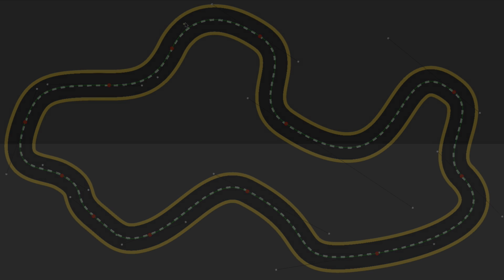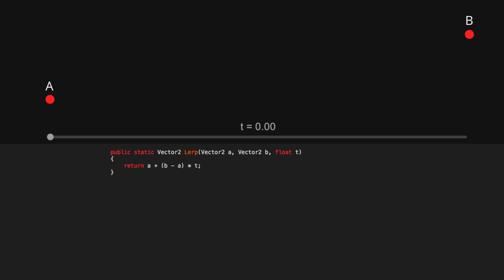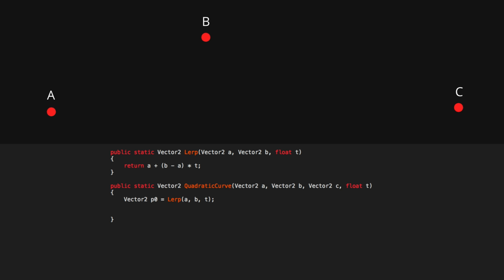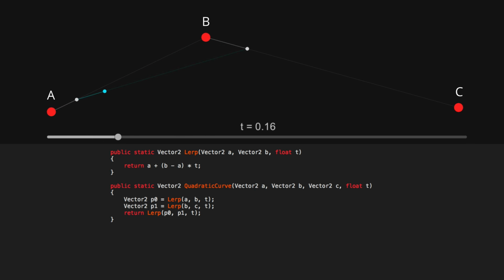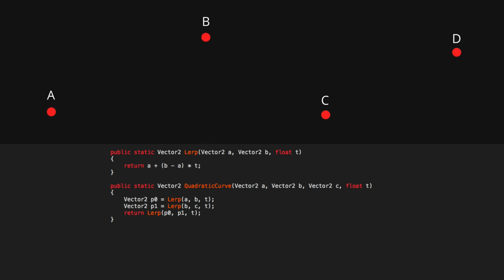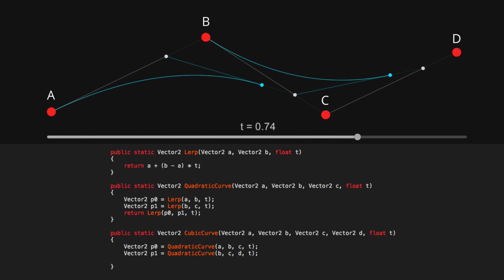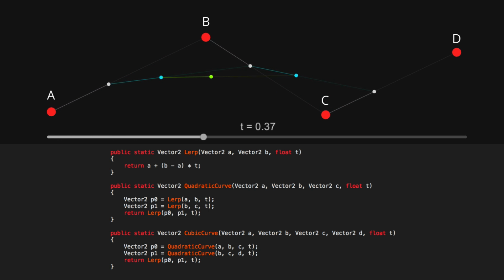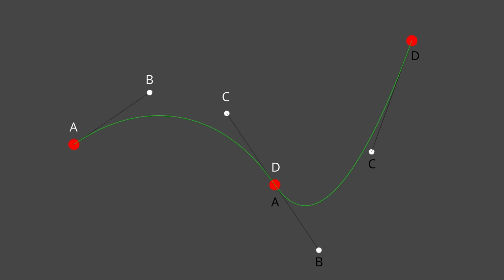[Unity] 2D Curve Editor (E01: introduction and concepts)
In this series we'll be creating a 2d bézier curve editor. This first episode introduces some of the basic concepts.